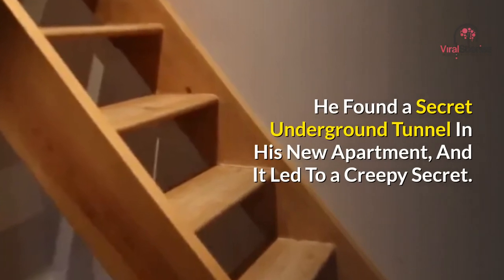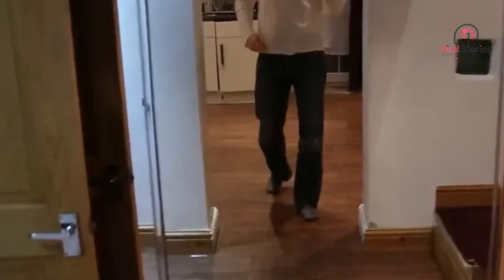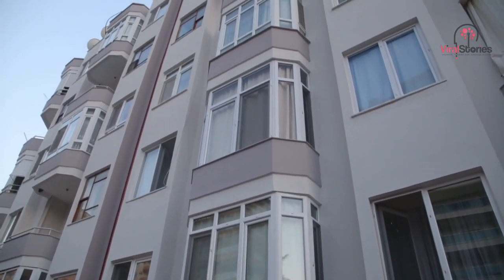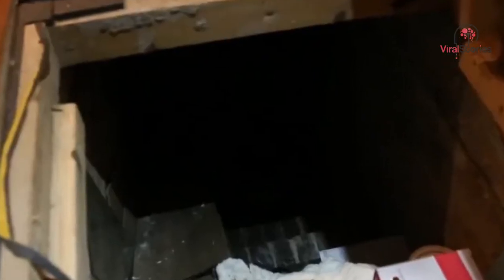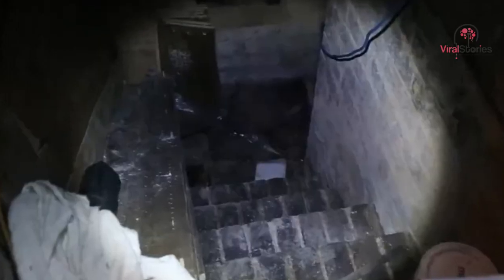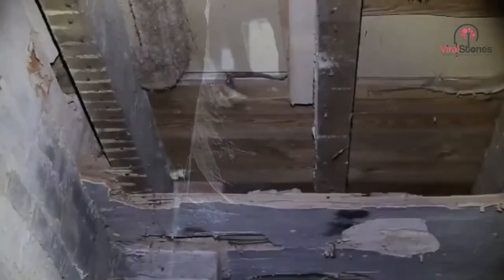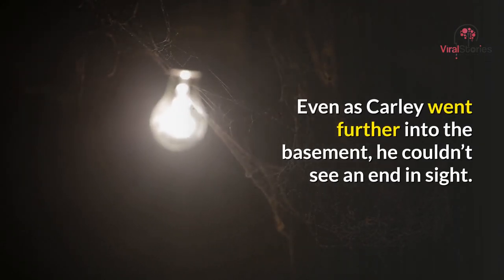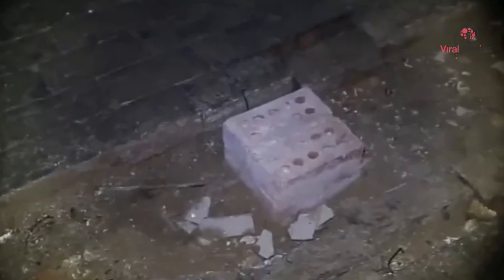He Found a Secret Underground Tunnel In His New Apartment, And It Led To a Creepy Secret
When Irishman Daniel Carley saw an available studio apartment with suspiciously cheap rent, he leapt at the chance to move in. It was only after he'd already unpacked his stuff that he began to notice something very strange about the apartment. As if Carley didn't find the decor weird enough, he also found a secret underground tunnel in the place. Exploring below the building, Carley discovered a lot more than he'd bargained for. It turns out there's often a good reason why apartments go cheap. Sometimes you're better off leaving the things that hide below your living space alone...